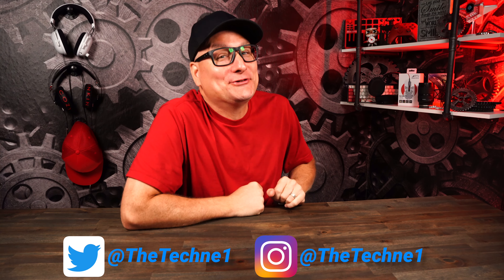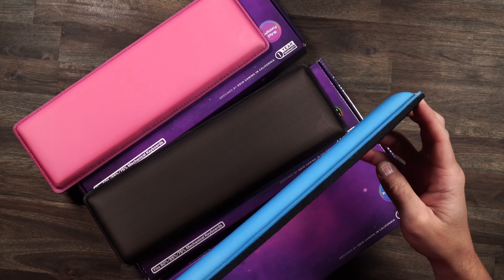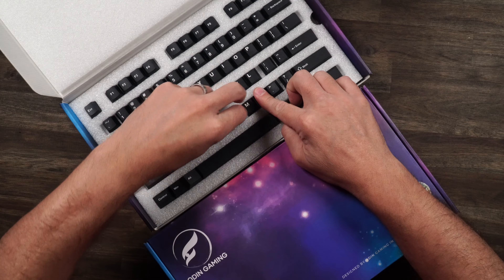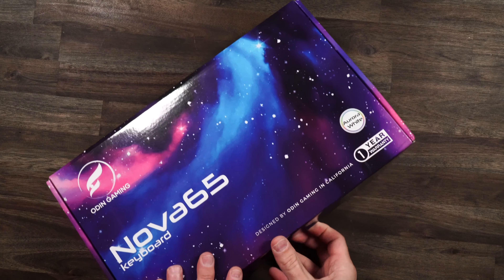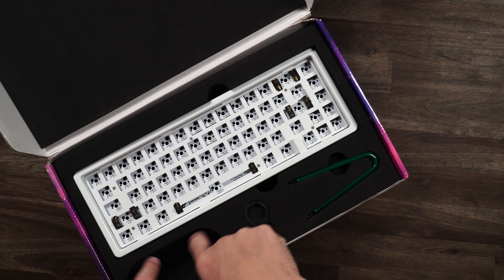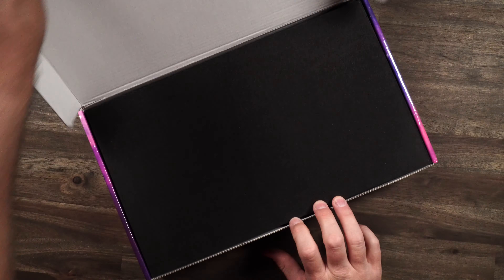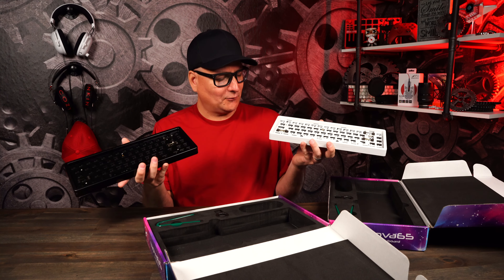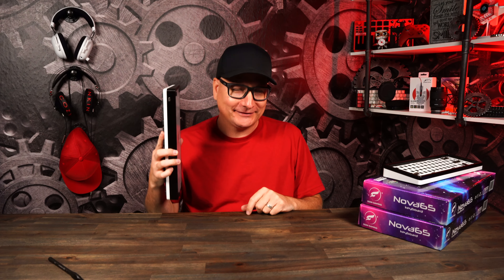Odin Nova 65 Keyboard Unboxing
Taking a first look at the Nova 65 Custom keyboard from Odin Gaming.